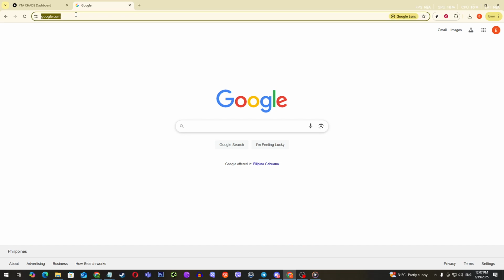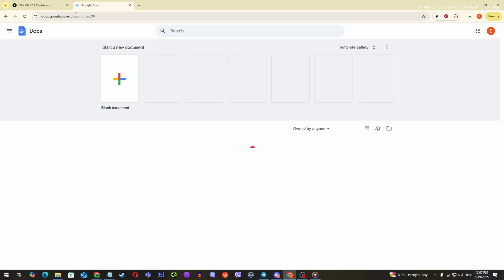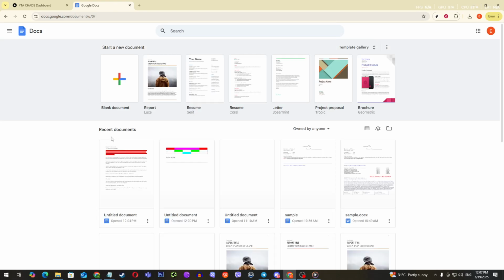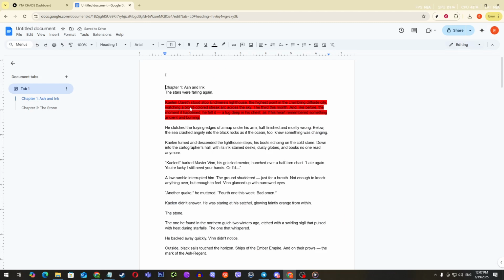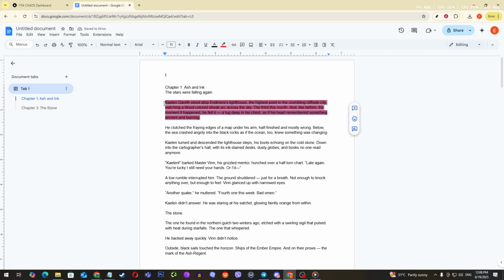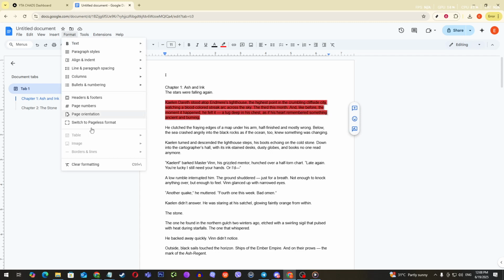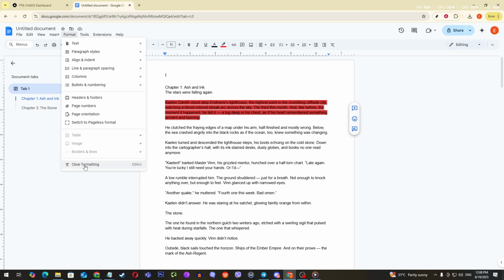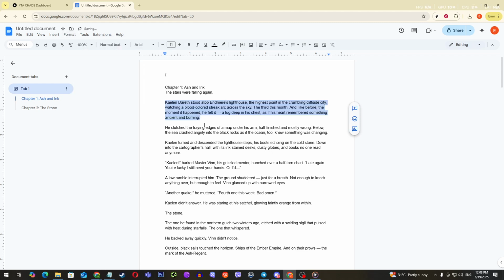How to Remove Background Color From Pasted Text in Google Docs [Easy Walkthrough] [2026 Guide]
Learn how to quickly remove unwanted background color from pasted text in Google Docs in just 1 minute! If you've ever copied text into Google Docs and noticed strange highlighting or background colors, this tutorial will show you the fastest way to clear formatting and restore a clean look.

This step-by-step guide works on Google Docs via any browser (Chrome, Edge, Firefox, Safari) on desktop and Chromebook. Suitable for anyone using Google Workspace, personal or business accounts.